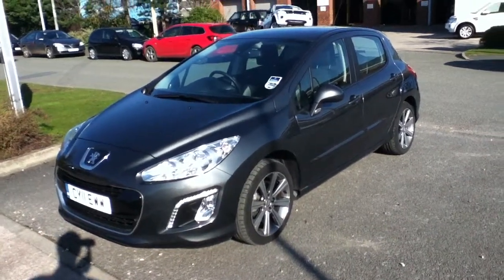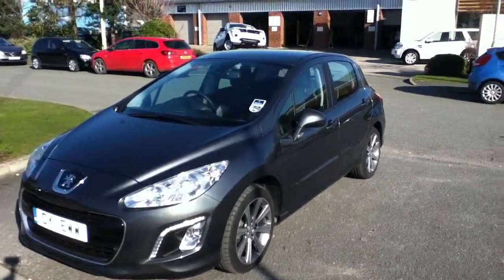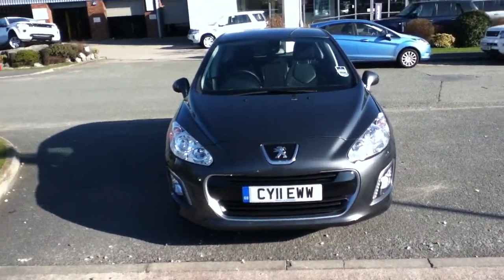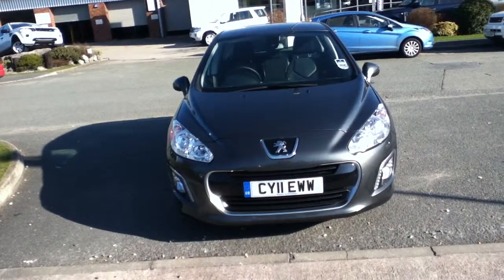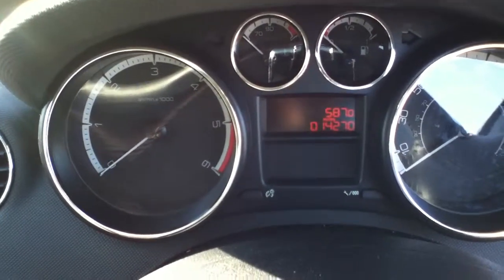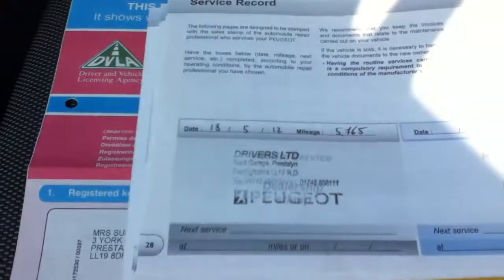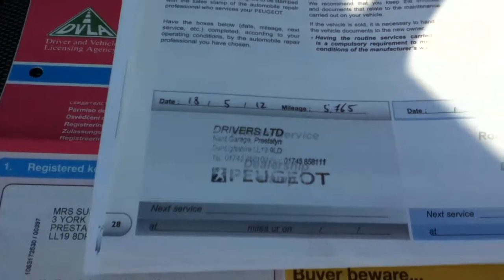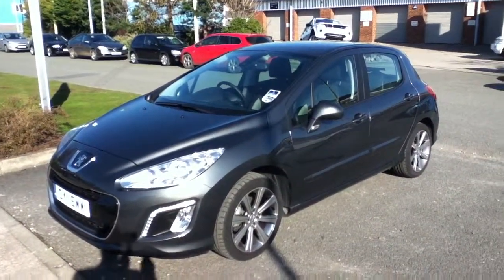www dealerpx com Peugeot 308